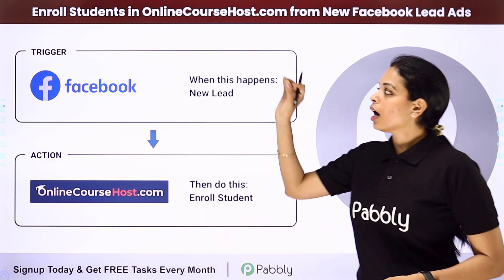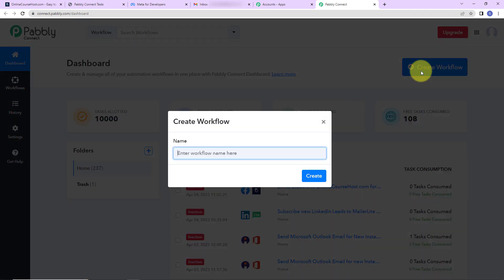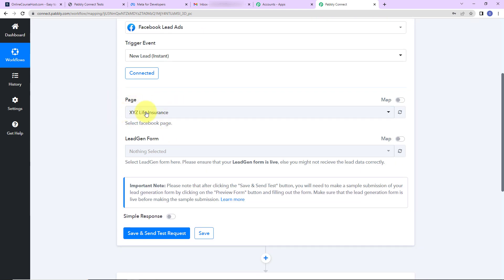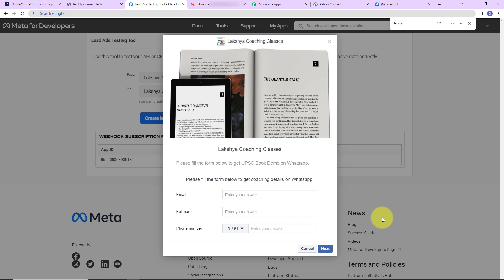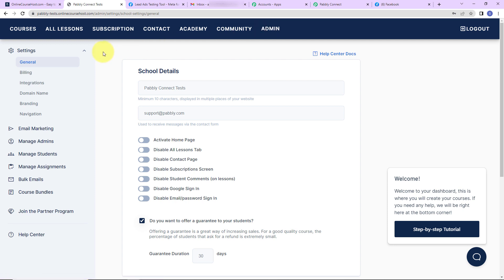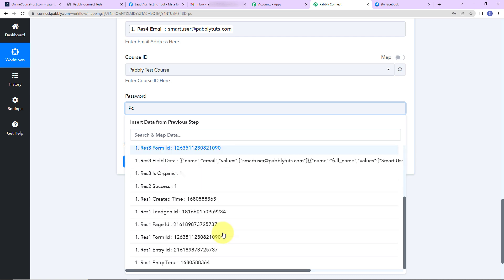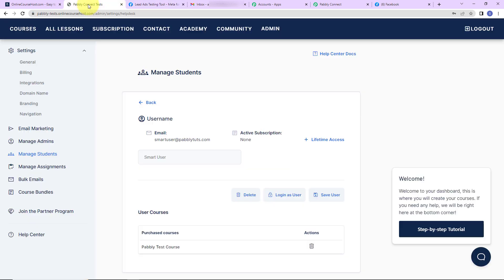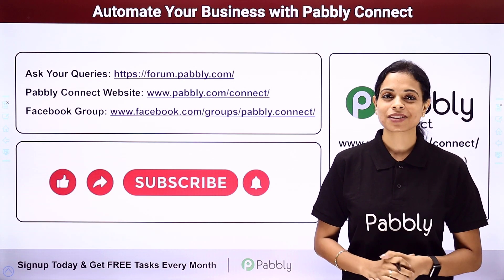How to Enroll Students in OnlineCourseHost.Com from New Facebook Lead Ads Leads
In this video, we will learn OnlineCourseHost to Facebook Integration using Pabbly Connect. It is a powerful automation that allows users to enroll interested students in their online courses hosted on OnlineCourseHost. With this automation, every time a new lead is generated from a Facebook Lead Ads campaign, Pabbly Connect will automatically enroll the student in the course. This automation eliminates the need for manual data entry and saves time and effort. It also ensures that the course is properly set up and that all the necessary information is available to the student. It also ensures that students can easily access the course and start learning right away.

1. Automation: Pabbly Connect offers automation capabilities that can help you automate mundane and repetitive tasks. This allows you to save time, money and resources.

2. Integration: Pabbly Connect provides a wide range of integrations so that you can connect different web services with each other. This helps you to create smarter workflow processes and make your business more efficient.

3. Security: Pabbly Connect takes security seriously and provides an industry-standard security system to protect your data and applications.

4. Scalability: Pabbly Connect is highly scalable and allows you to easily add new applications and services to your workflow.

 5. Cost-effective: Pabbly Connect is cost-effective and provides plans for different business sizes.